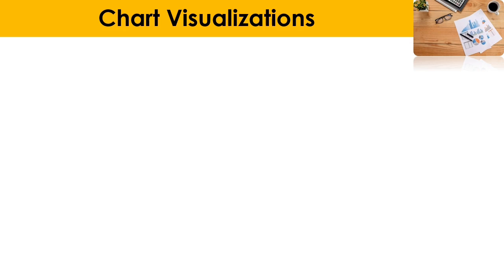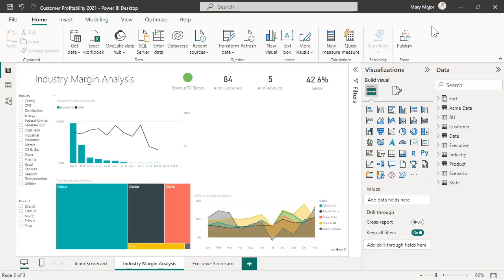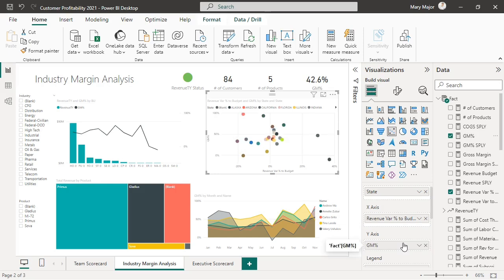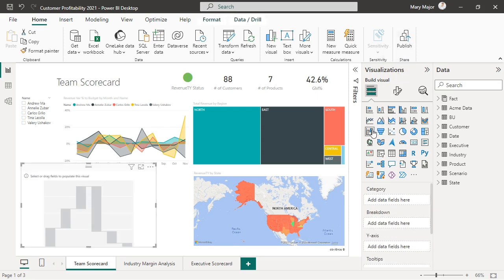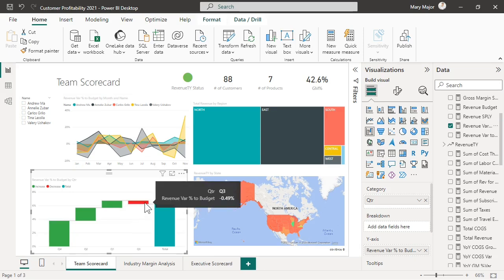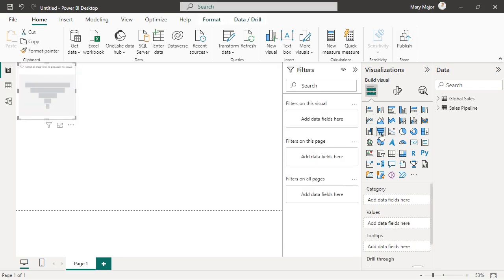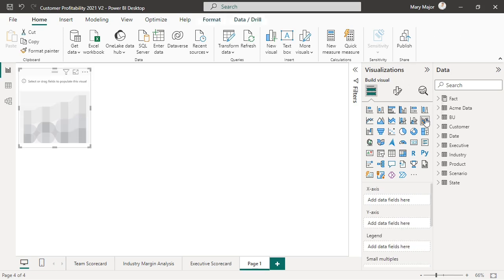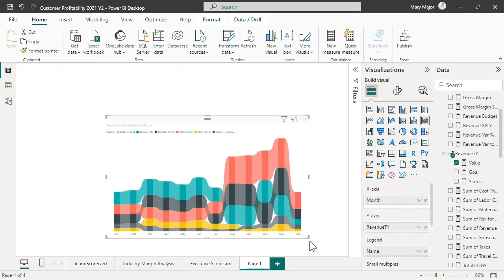Intro to Chart Visualization | Lecture 7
Learn how to transform your Excel data into interactive and dynamic visualizations using Power BI. In this tutorial, we'll cover:

- Connecting Excel to Power BI
- Creating tables and measures
- Building reports and dashboards
- Tips and best practices for data analysis

Perfect for beginners and intermediate users, this tutorial will help you unlock the power of Power BI and take your data analysis skills to the next level.

Category
"Education"